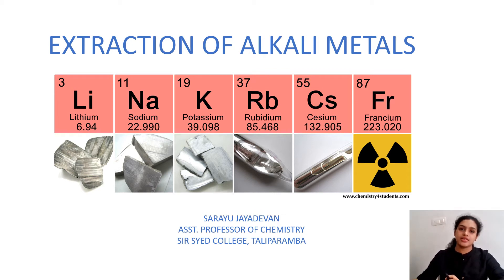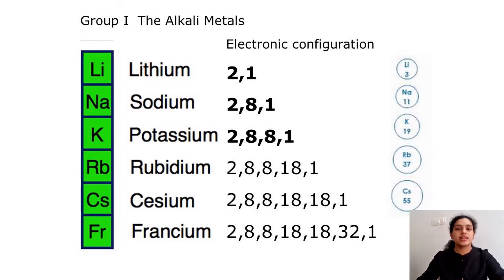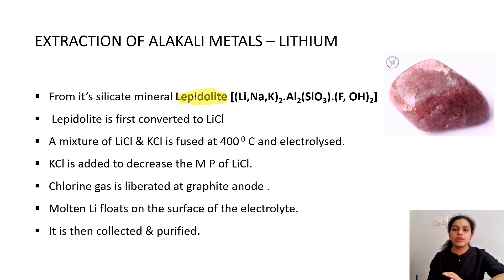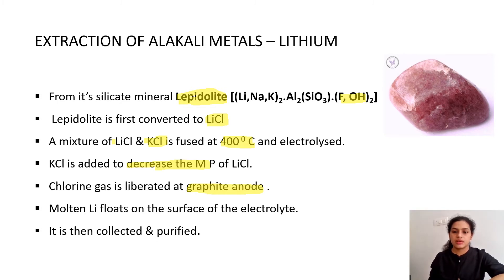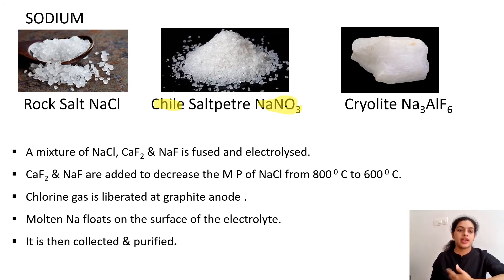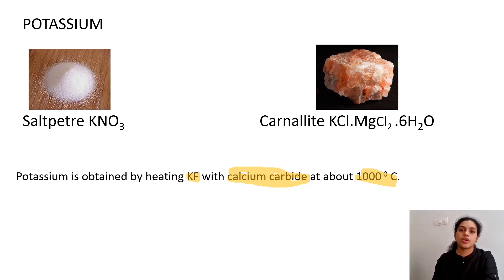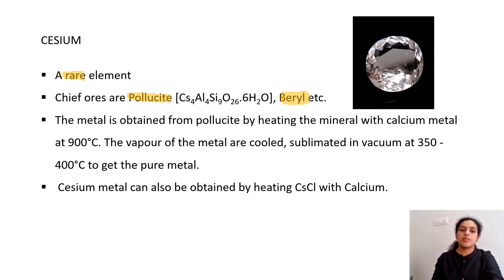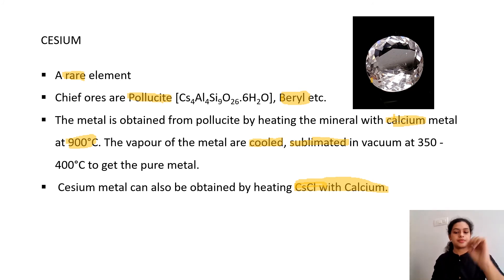Group I alkali metals Extraction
Alkali metals Extraction for BSc Chemistry students